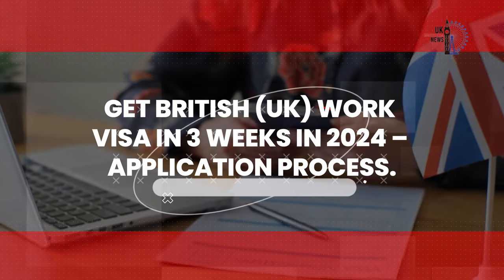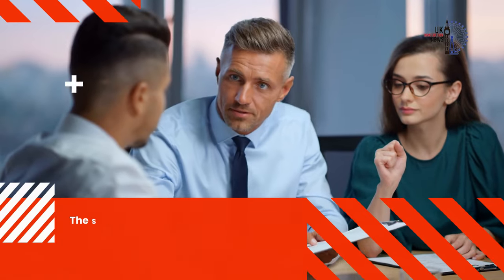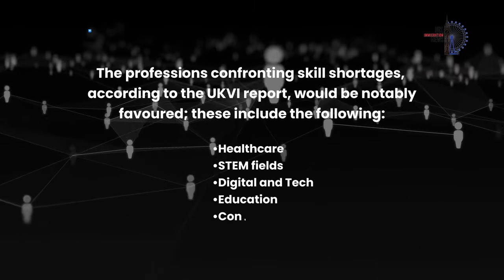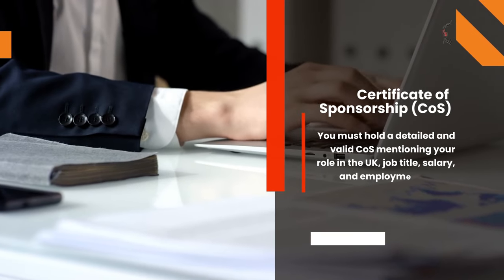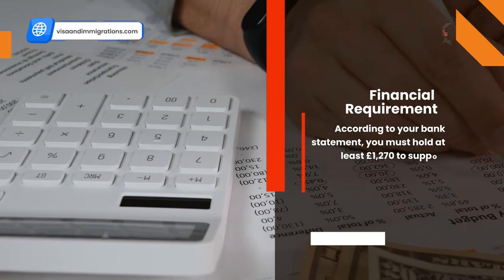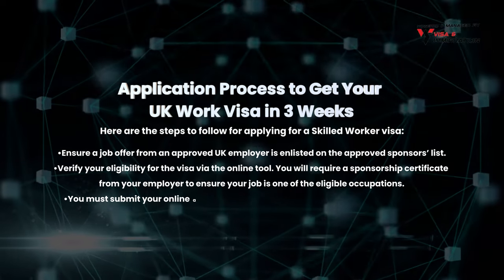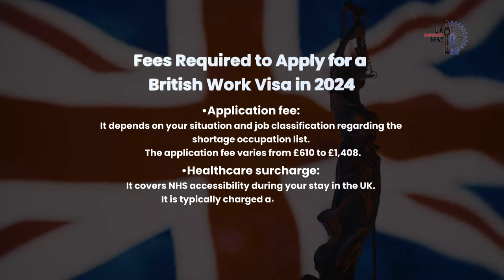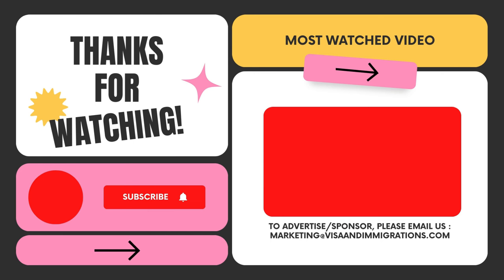Get UK Work Visa in 3 Weeks in 2024 – Application Process Guide ~ UK Work Visa 2024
Get British (UK) Work Visa in 3 Weeks in 2024 – Application Process. Good news for those seeking work in the UK! Now you can get the UK Work Visa within three weeks of application submission. Watch our complete video to learn the details of the application process.

Planning your UK visa application? Take the guesswork out of fees!

Topics Discussed:

0:00 - Get British (UK) Work Visa in 3 Weeks in 2024 – Application Process
 1:19 - List of Professions Highlighted for Fast-track UK Work Visa in 2024
 2:13 - Guide to UK Skilled Worker Visa Eligibility Criteria in 2024
 2:21 - A Job Offer from a Licensed Sponsor
 2:34 - Certificate of Sponsorship (CoS)
 2:46 - Eligible Occupation
 2:57 - Skill Level Requirement
 3:07 - Minimum Salary
 3:26 - Financial Requirement
 3:40 - English Language Proficiency
 3:57 - Application Process to Get Your UK Work Visa in 3 Weeks
 4:48 - Fees Required to Apply for a British Work Visa in 2024
 4:55 - Application fee
 5:11 - Healthcare surcharge
 5:24- Financial requirement
 5:42 - Bank Statement Requirement for UK VISA Application in 2024